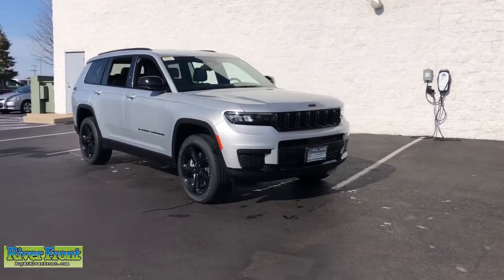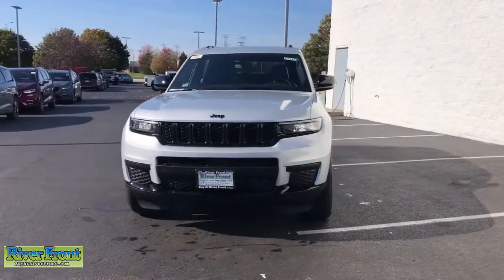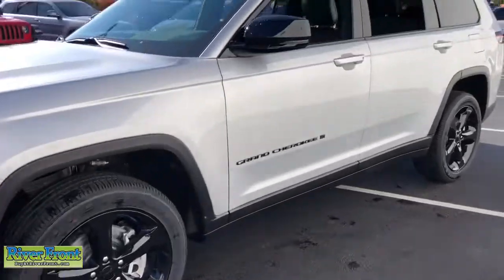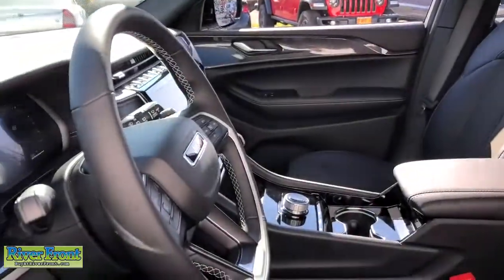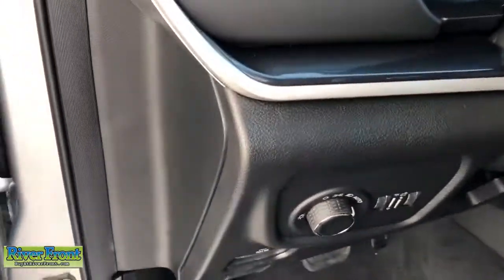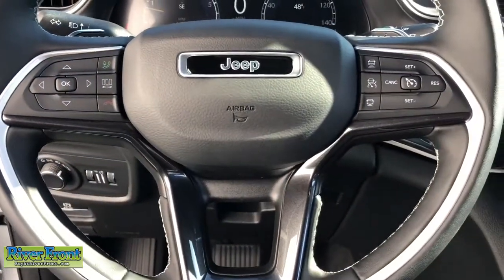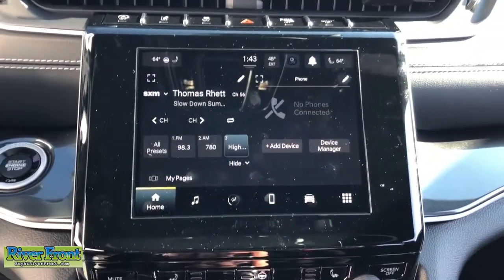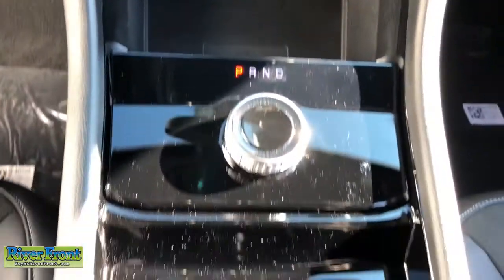2021 Jeep Grand Cherokee L St. Charles, Aurora, Glendale Heights, Naperville, North Aurora, IL 21141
Silver Zynith New 2021 Jeep Grand Cherokee L available in North Aurora, Illinois at RiverFront CDJR. Servicing the St. Charles, Aurora, Glendale Heights, Naperville, IL area.
2021 Jeep Grand Cherokee L Laredo - Stock#: 211413 - VIN#: 1C4RJKAG7M8163800

Enjoy our no hassle pricing, no games, no surprises just great deals. Silver Zynith 2021 Jeep Grand Cherokee L Laredo 4WD 8-Speed Automatic 3.6L V6 24V VVTbrbrRecent Arrival!